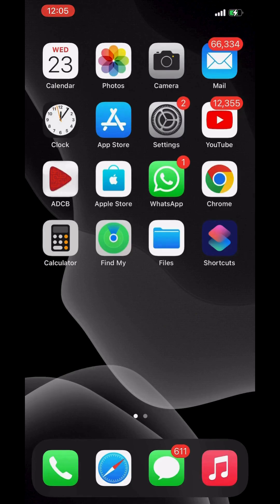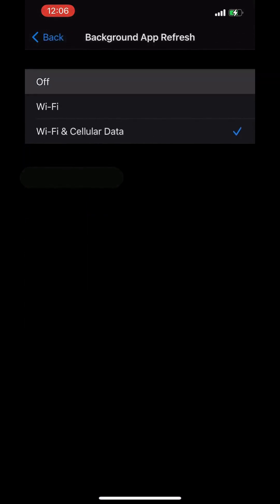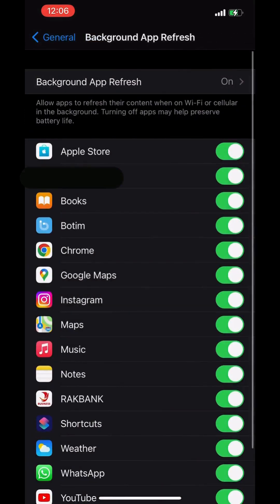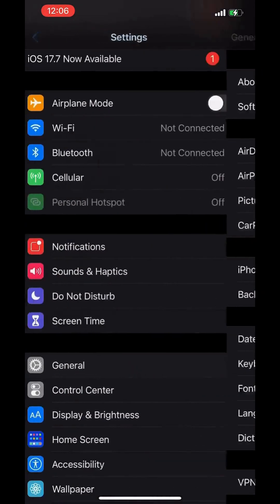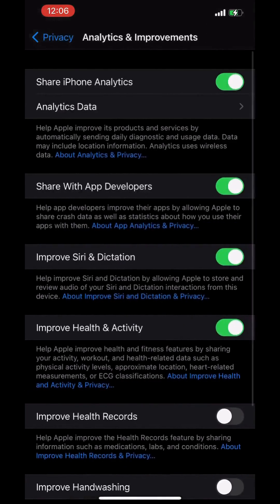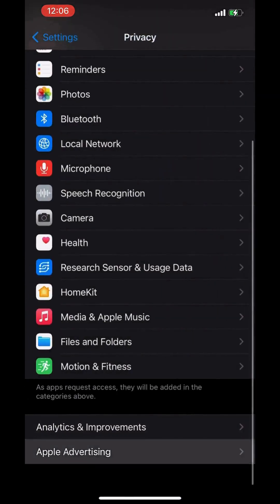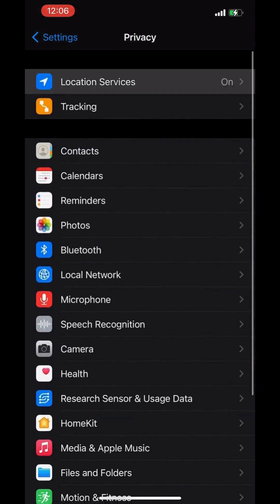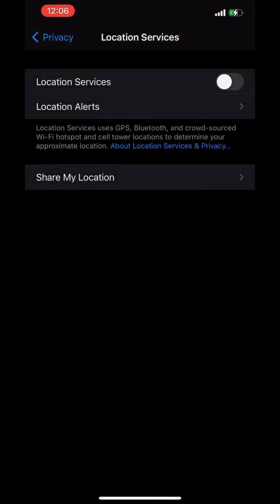iPhone 16 pro & 16 Pro Max Battery Saving Tip. IPhone Battery Draining Solution.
If your iPhone's battery is draining quickly, there are several tips and tricks to improve battery life:

1. Limit Background App Activity:
Disable background app refresh for apps you don’t need running in the background. Go to Settings - General - Background App Refresh and choose to turn it off for specific apps or entirely.

2. Adjust Screen Brightness and Display Settings:
Lower screen brightness: Go to Settings - Display & Brightness and reduce the brightness.

Enable Auto-Brightness: This setting automatically adjusts brightness based on your surroundings. Settings - Accessibility - Display & Text Size, then toggle Auto-Brightness.

Reduce screen timeout: Reduce the time before your iPhone screen turns off when idle. Go to Settings - Display & Brightness - Auto-Lock and select a shorter time (e.g., 30 seconds).

3. Use Low Power Mode:
Low Power Mode reduces background activities such as downloads, mail fetch, and some visual effects. Turn it on via Settings - Battery - Low Power Mode or from the Control Center.

4. Turn Off Location Services for Unnecessary Apps:
Many apps use location services, which can drain your battery. Go to Settings - Privacy & Security - Location Services and turn it off for apps that don’t need it.

Set your email to fetch data manually or less frequently rather than pushing new data constantly. Go to Settings - Mail - Accounts - Fetch New Data and adjust to fetch manually or at intervals.

6. Turn Off Unused Wireless Connections:
Disable Wi-Fi, Bluetooth, or AirDrop when not in use by accessing them through the Control Center or Settings.

Use Airplane Mode in areas with low cellular reception. Poor signal drains more power, and airplane mode can reduce this.

7. Disable Unnecessary Notifications:
Too many notifications can wake up your screen, consuming power. Go to Settings - Notifications and turn off notifications for apps you don't need to get alerts from.

8. Manage Apps Consuming Battery:
Check which apps are consuming the most battery. Go to Settings - Battery and check the battery usage by app. If an app is using too much power, you can force quit or delete it if unnecessary.

9. Update iOS:
Ensure your iPhone is running the latest iOS version. Sometimes updates include optimizations for battery life. Go to Settings - General - Software Update.

10. Turn Off “Hey Siri” and Other Features:
If you don’t need voice-activated Siri, disable “Hey Siri.” Go to Settings - Siri & Search and toggle off Listen for “Hey Siri”.
Turn off Raise to Wake (Settings - Display & Brightness).

11. Enable Dark Mode:
Dark Mode can reduce battery consumption, especially on OLED screens. Activate it via Settings - Display & Brightness and select Dark.

12. Limit Widget Usage:
Widgets on the home screen or Today View may refresh frequently, using up power. Remove unnecessary widgets by holding them and tapping Remove.

13. Use Wi-Fi Instead of Cellular Data:
Wi-Fi uses less battery than cellular data. When possible, connect to Wi-Fi instead of using mobile data.

14. Disable Unused Visual Effects:
Reduce motion effects, which can consume battery. Go to Settings - Accessibility - Motion and turn on Reduce Motion.

15. Monitor Battery Health:
Check your battery’s health in Settings - Battery - Battery Health & Charging. If your battery health is significantly degraded, you might consider replacing the battery.

By applying these techniques, your iPhone battery should last longer throughout the day.